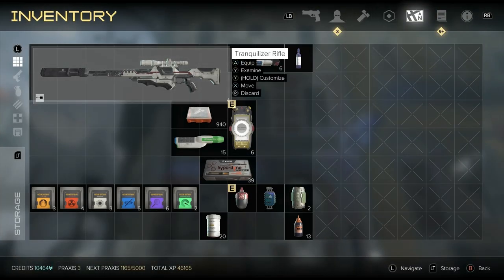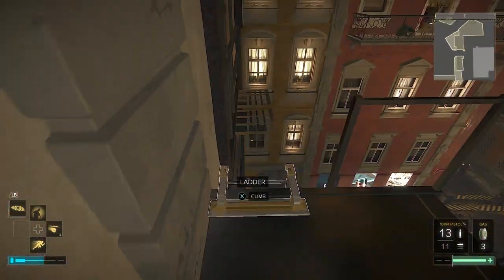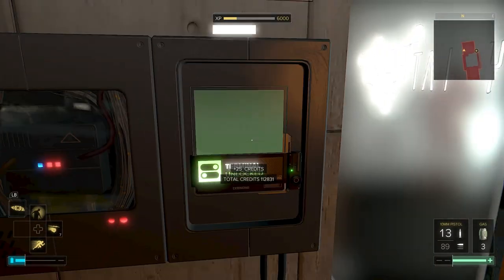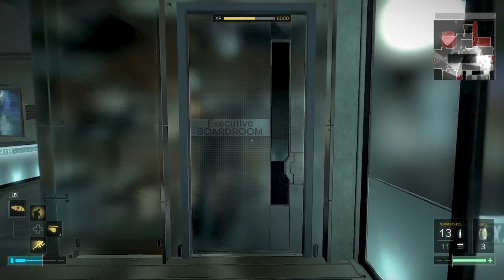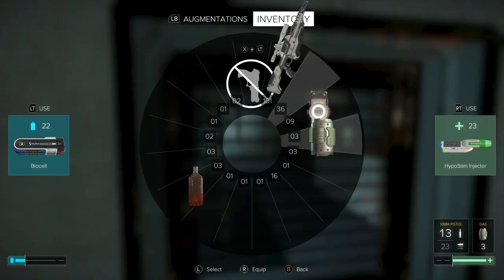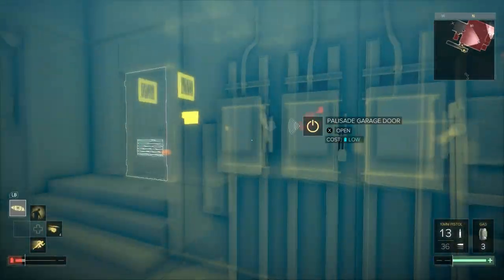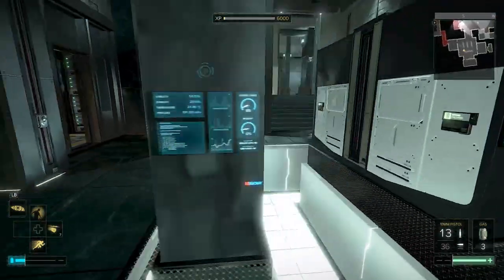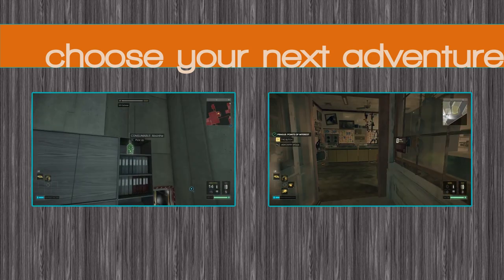Deus Ex Bank | The Palisade Property Bank | Keycards, Vaults and Executive Safes | Praxis Kits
So, welcome to Deus Ex, where we'll take on the executive safes (with both keycard A and B) as well as opening an account. We'll have to snag Drago's keycard for that, but I show you where it is.

Then, we'll get the Picus Keycard, Tarvos Keycard and the Tai Yong Medical Keycards, before entering the garage, and making our way down to the VIP vaults, to loot many goodies, including a triangle code, special gun and a praxis kit.

Then, back into the main back, where we'll loot the executive safes for another praxis kit, and pick up a bunch of other stuff along the way!

Hurrah!